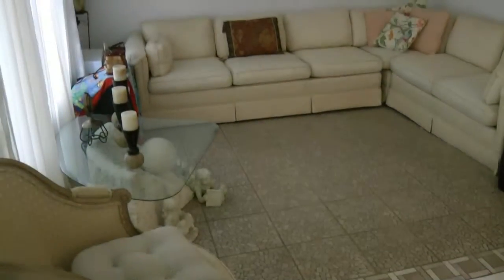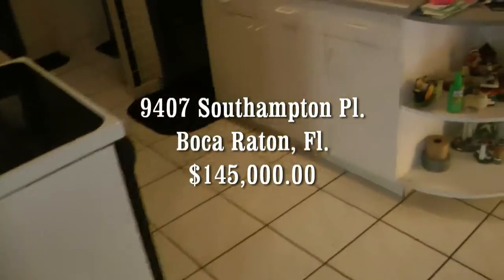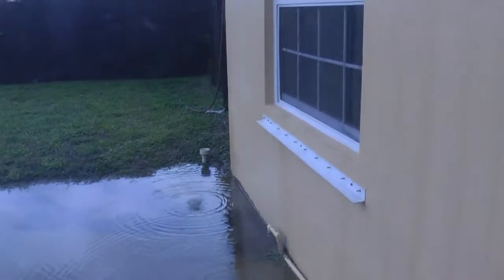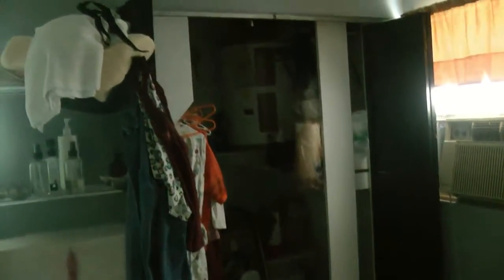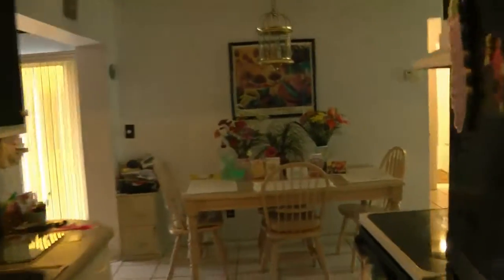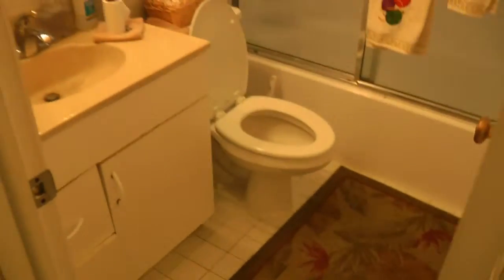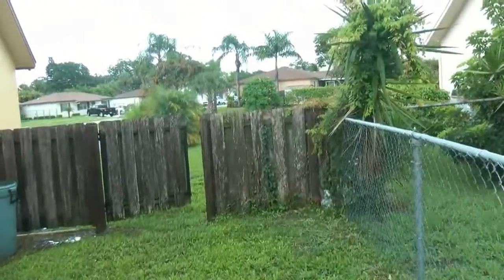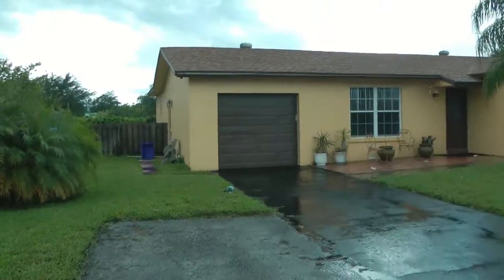$145,000.00 3 bedroom 2 bath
Boca Raton Single Family Home